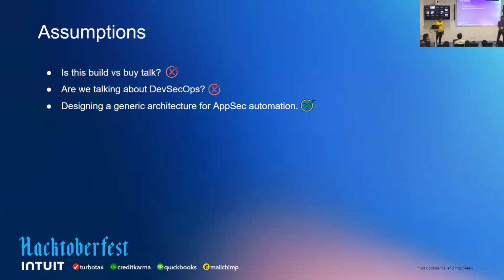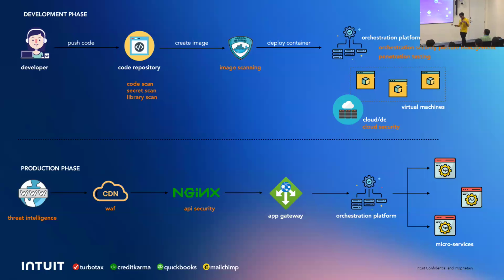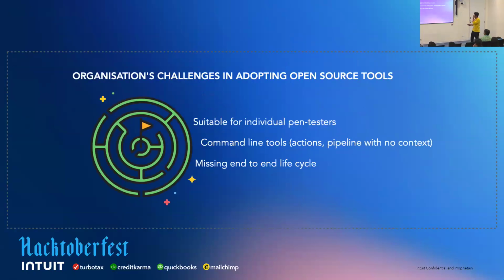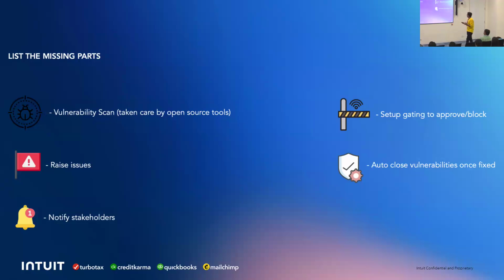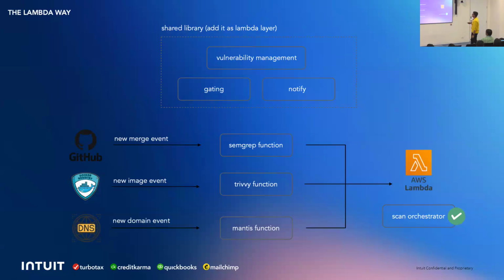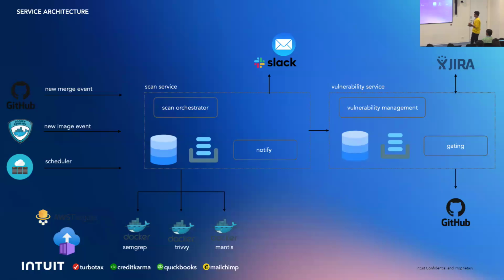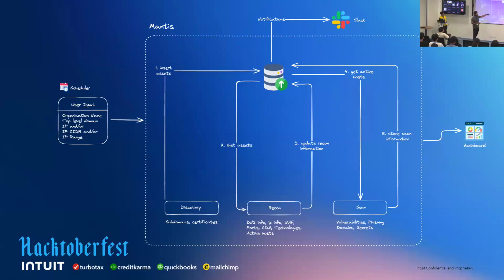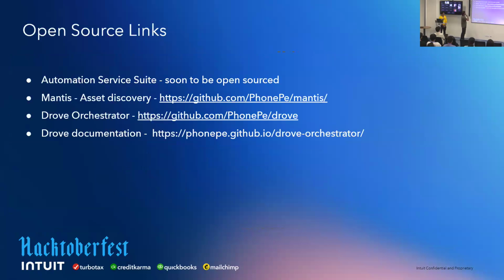Application Security: Automation Journey | Intuit Hacktoberfest 2024 | Session 4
SESSION: Application Security: Automation Journey
SPEAKER: Praveen Kanniah, Prateek Thakare

Here’s a throwback to the amazing Hacktoberfest 2024 event hosted by our very own Intuit India Open Source community!